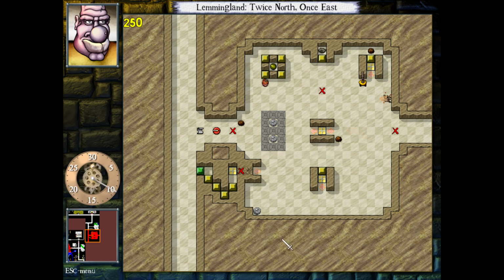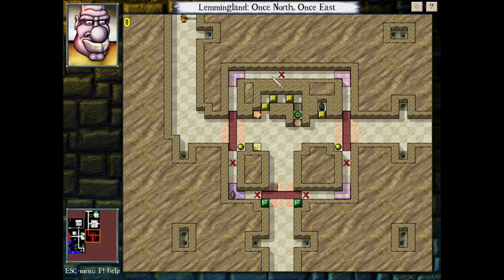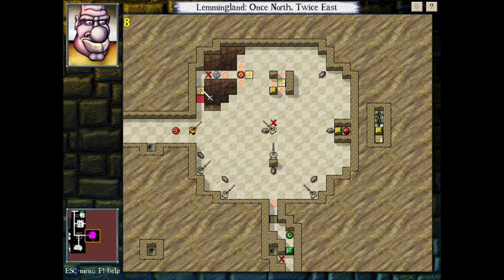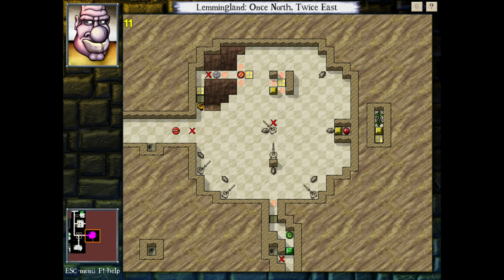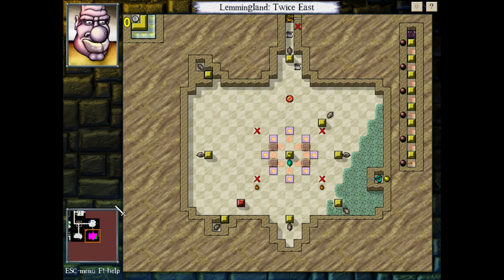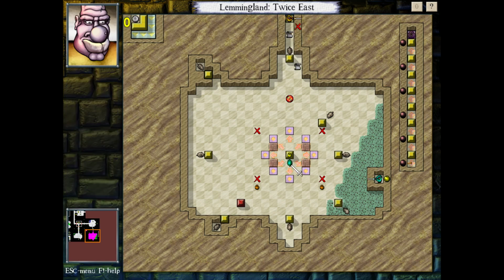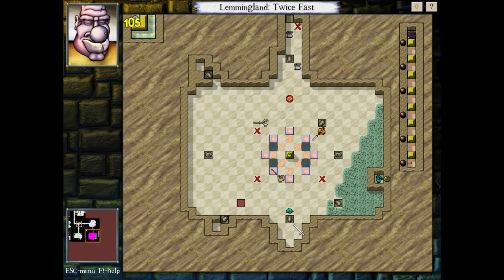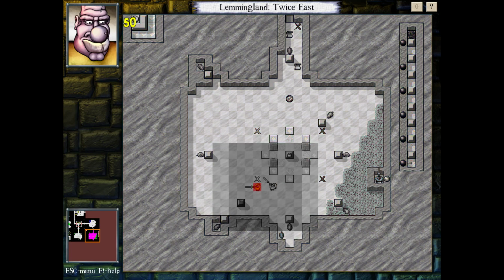DROD: Rodents of unusual size – Helpful Doubles (Episode 11)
This part is all about using clones and decoys to help corral the lemmings. Turns out this is something that I’m not terrible at!

Rodents of unusual size is a custom hold made by Red-XIII featuring the lemming custom element from The Second Sky. It has a very high difficulty rating and should show us some interesting new situations involving these simple critters. The hold can be found here: